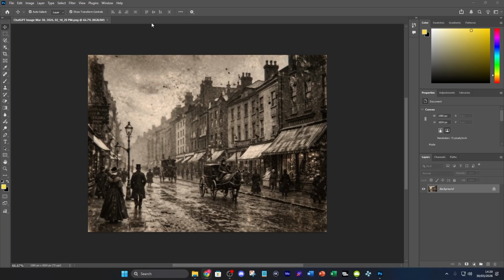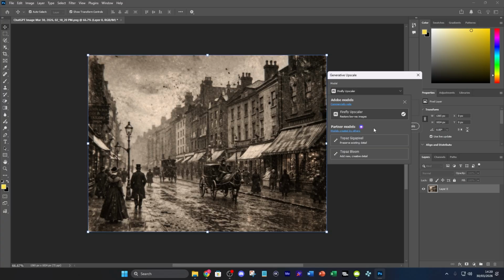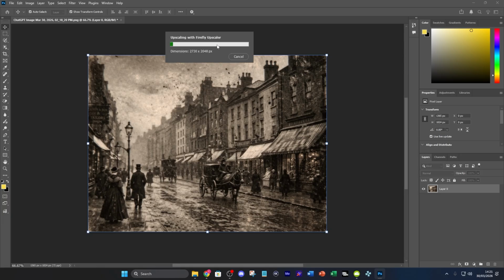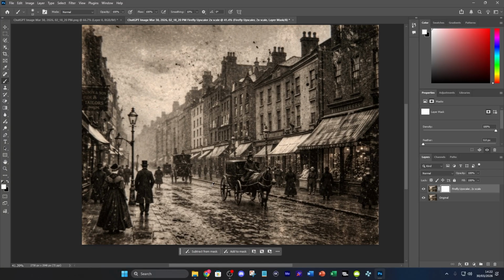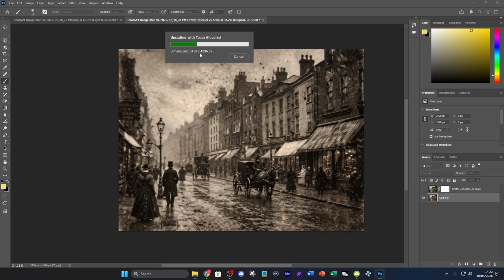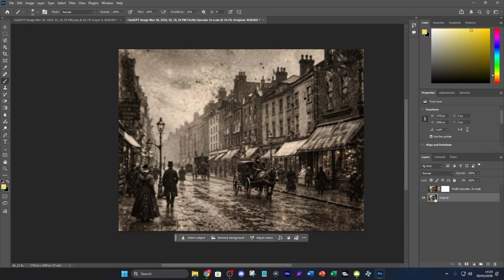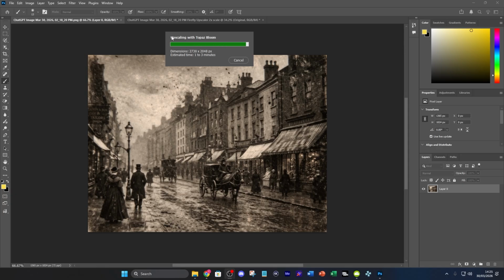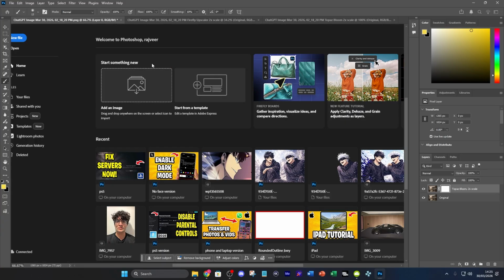How To Enhance Landscape Photos In Photoshop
How To Enhance Landscape Photos In Photoshop, Enhance Landscape Photos In Photoshop